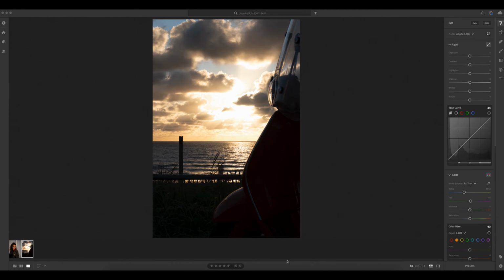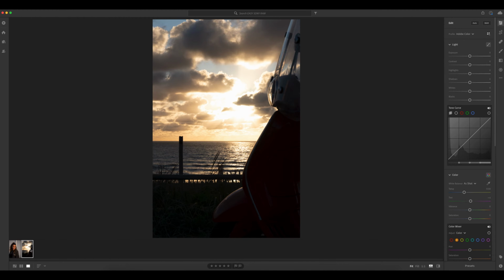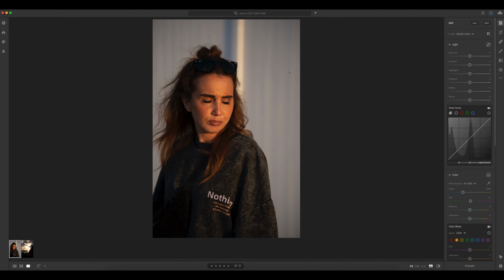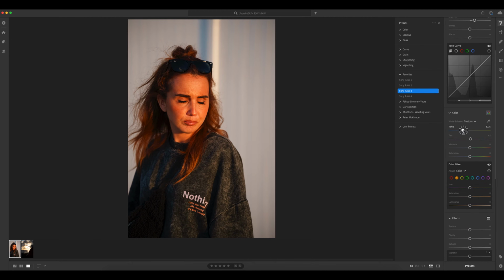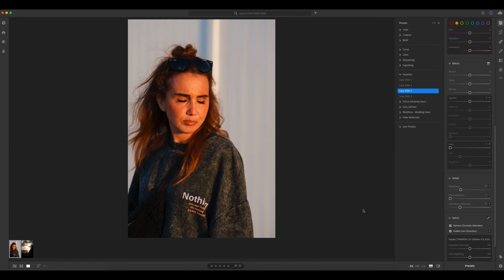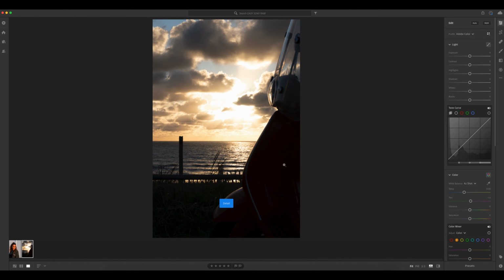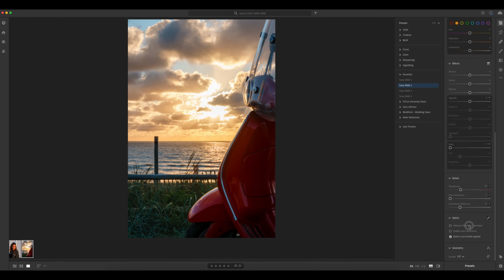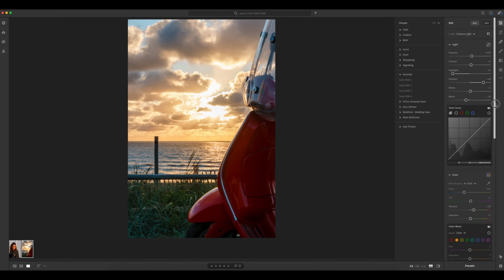Best Free Lightroom Presets for Sony RAW files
Filmed this video with:
Camera: Sony A7III
Best Allround Lens: Tamron 28-75mm

Overhead camera
Sony A6000
The Sigma 30mm F1.4

Full Frame Gear:
Best Flash: The Godox TT685
Samyang 35mm F1.4
Samyang 35mm F2.8
Sigma 35mm F1.4
Sony 35mm F1.8
Best Budget Portrait Lens: Sony 85mm F1.8
The Nifty Fifty: Sony FE 50 f1.8
Tamron 17-28mm F2.8
Sony 55mm F1.8

Crop Sensor Gear:
Backup camera: Sony A6000
Favorite Crop Lens: The Sigma 30mm F1.4
Best Travel/Wide Lens: Sigma 16mm F1.4 lens
Sigma 60 mm F2.8 E-Mount
Meike Batterygrip

Best Action Camera:
GoPro Hero 7 Black

Best Small Gimball: